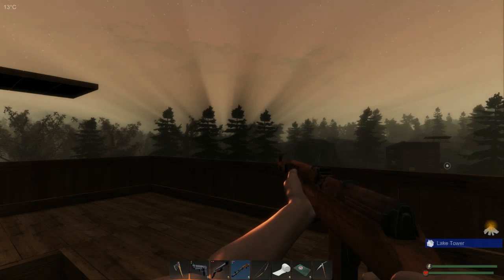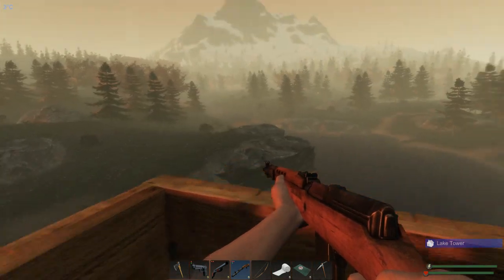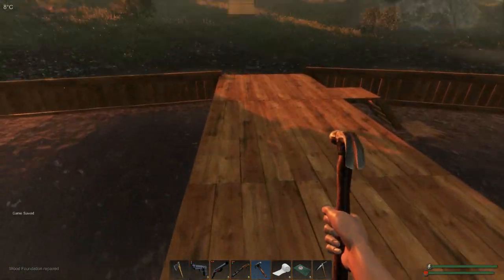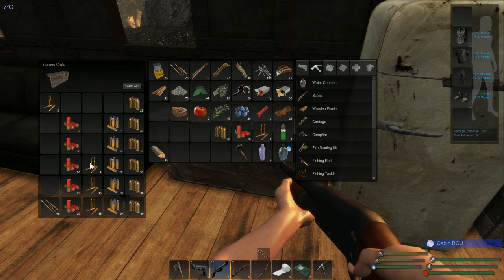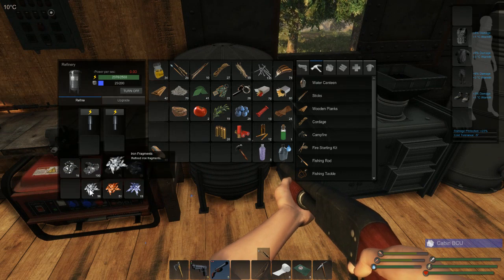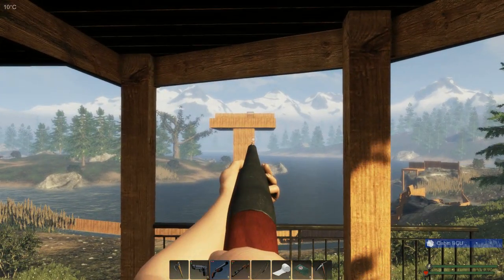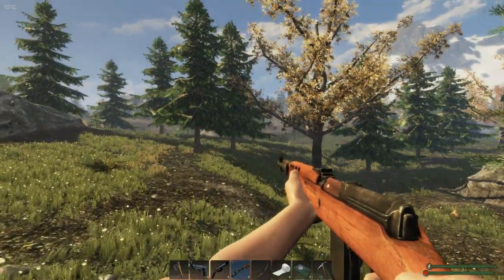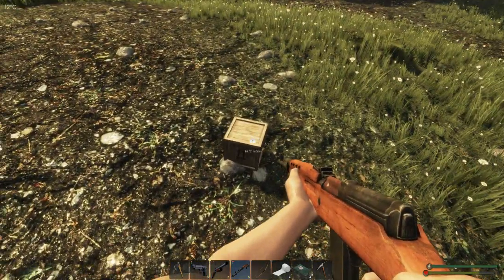Subsistence: NEW Build - Lake Tower Base - Day 2 HUNTERS ON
Day 2 starts off quiet until I walk 10 feet out my front door!